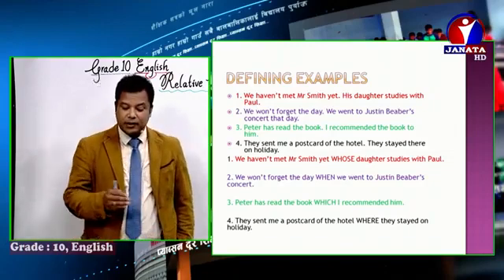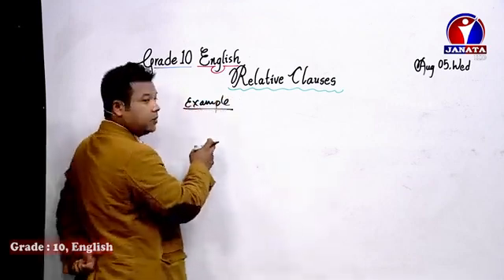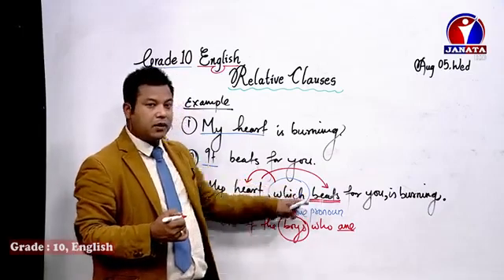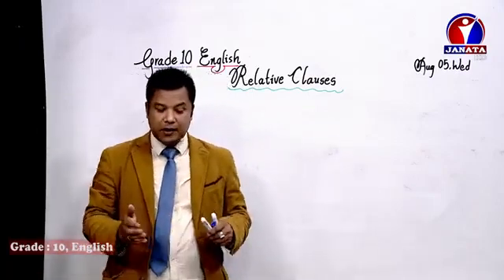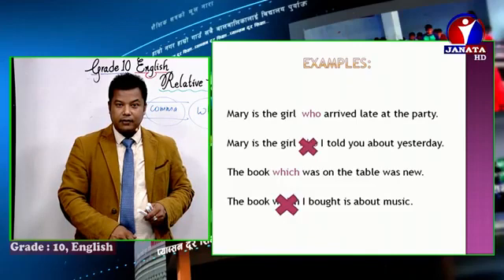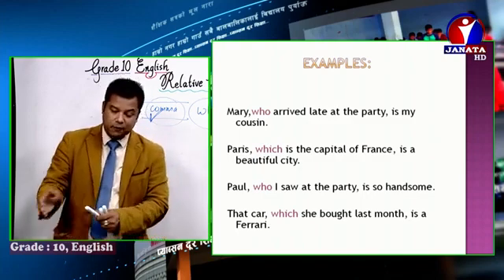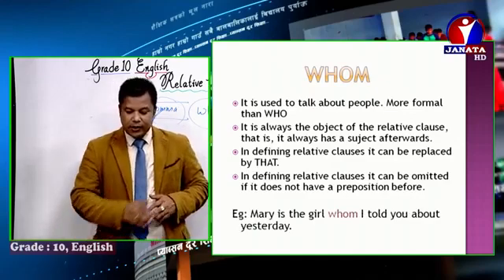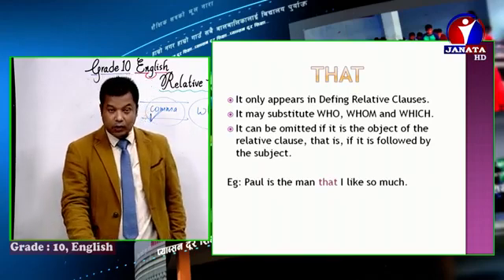PABSON दूर शिक्षा, Class TEN - 10, English, Episode 33, Distance Education, Janata TV, DAY 33